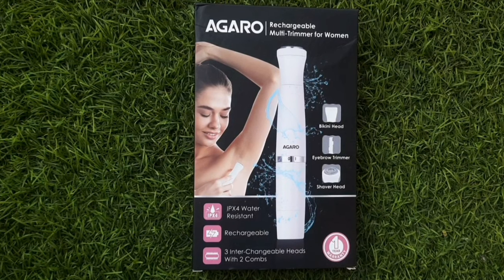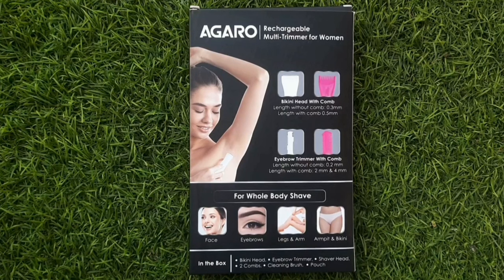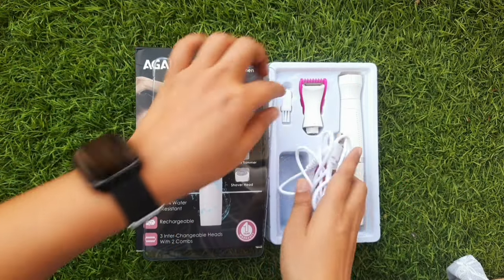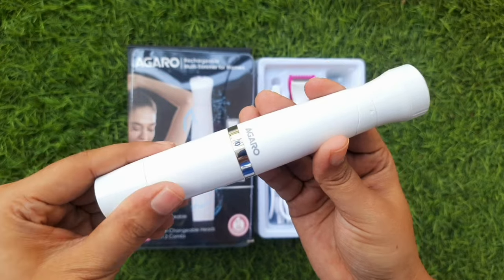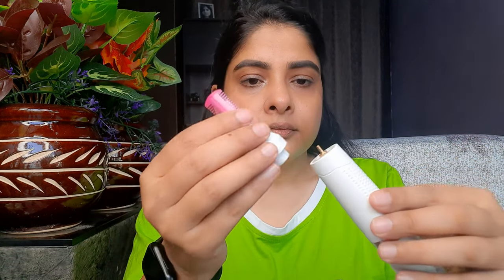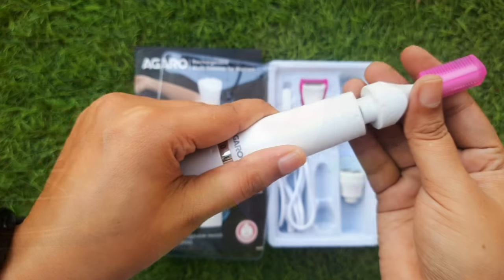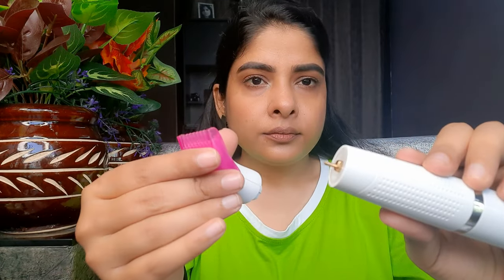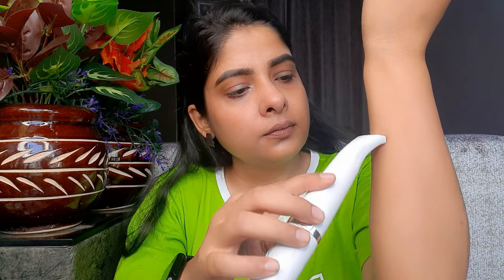Agaro Multi-Trimmer For Women Detailed Review | Remove Facial Hair At Home | Antima Dubey [Samaa]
Today here I'm back with a detailed review of a very specific product which we always need to enhance our beauty. That very specific product is AGARO 2107 Rechargeable Multi Trimmer for Women, Eyebrow, Underarms and Bikini Trimmer. It removes unwanted hair painlessly and hassle freely. It best fitted for Eyebrows. This Eyebrow Trimmer can trim 0.2 mm without comb and 2 mm, 4 mm with comb. It's Bikini head can shave up to 0.3 mm without comb and up to 0.5 mm with comb. Its Shaver Head can shave up to 0.1 mm Length. I have reviewed it in detail please watch the video till end to know more about the product. If you liked this video and you want me to make more such videos then like, share, comment and also do not forget to subscribe to my channel. l'll see you guys in my next video...